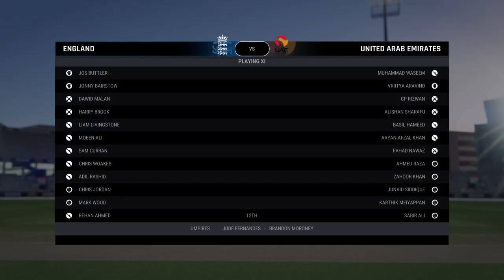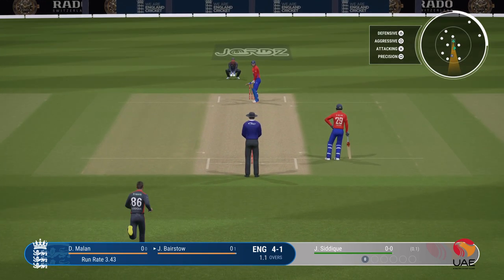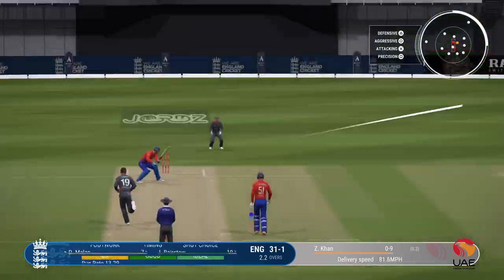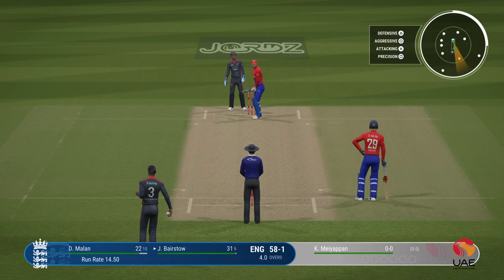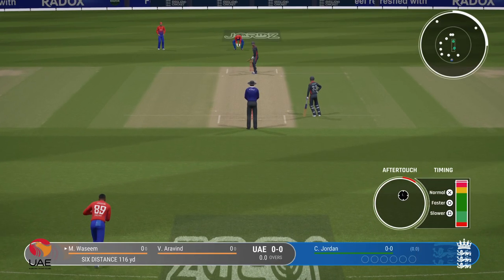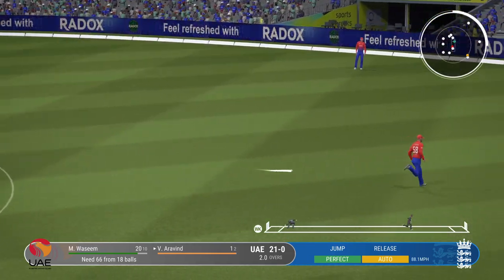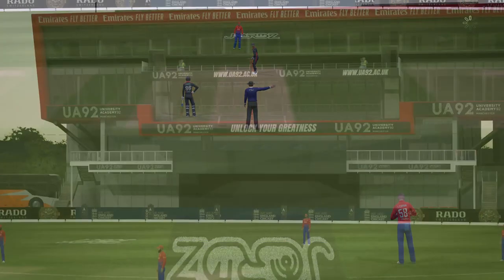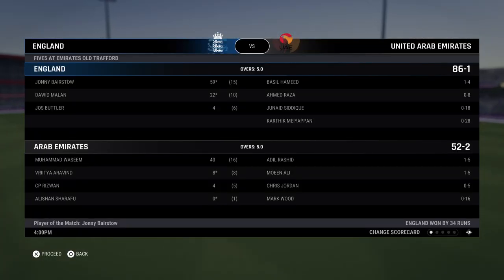Cricket 24: England vs UAE Five5 - Full Match Gameplay Highlights Unleashed! PS5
Dive into the fast-paced action with Cricket 24 as England takes on UAE in the thrilling Five5 format, presenting the full match gameplay highlights! 🏏🎮 Experience the excitement, precision, and pure magic of every moment on the virtual pitch. Whether you're a cricket enthusiast or a gaming aficionado, this video promises an immersive experience of virtual cricket excellence. Hit play, witness the intense England vs UAE clash, and relish the highlights of the Five5 showdown!